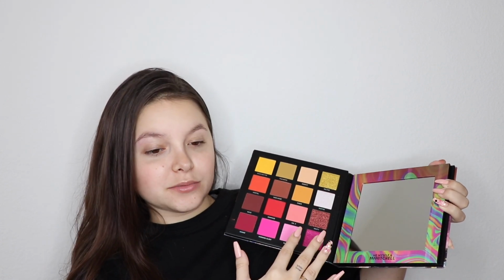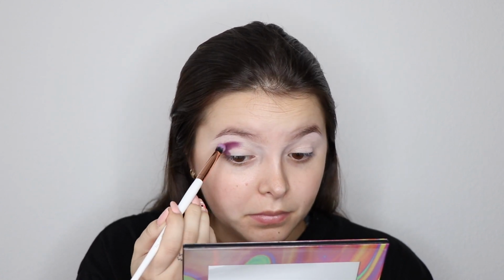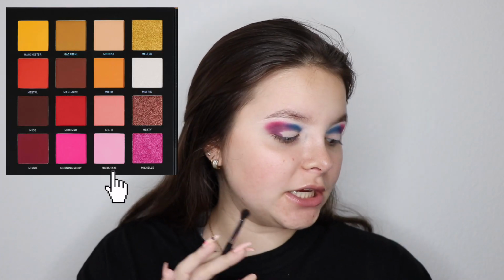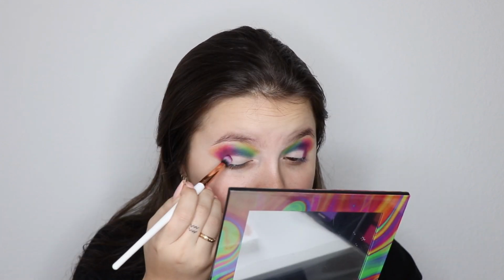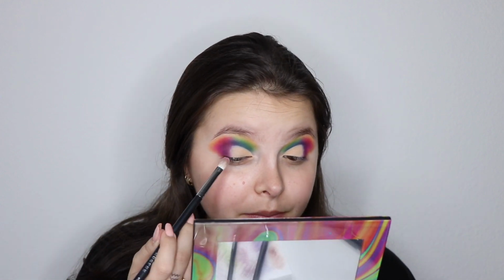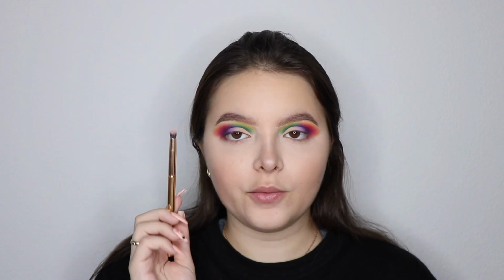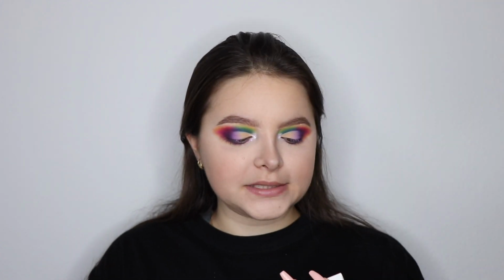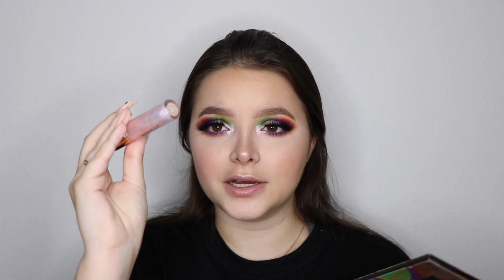I think I found THE BEST palette ever... | VALERIA NOCERA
I am not joking, this palette was amazing...

↡↡↡↡↡OPEN FOR PRODUCTS AND SOCIALS↡↡↡↡↡

⋆FACE⋆⁣
@smashboxcosmetics photo-finish primer⁣⁣
@marcbeauty Genius Gel foundation
@jeffreestarcosmetics concealer “C7”⁣
@jeffreestarcosmetics powder “fair” ⁣
@narsissist “Orgasm” blush
@kikomilano “couture sienna” bronzer ⁣
@anastasiabeverlyhills contour kit ”fawn” ⁣
@beautybaycom x @mmmmitchell “muffin & marine” as highlight
⋆EYES⋆⁣
@beautybaycom x @mmmmitchell ME, MYSELF & MMMMITCHELL PALETTE “Motto, Mmmmcd, Morning Glory, Manchester, Myles High, Morgan, Moody Mitch, $hmoney, Mafia, Muffin & Marine”

⋆LASHES⋆⁣
@tatti_lashes x @mmmmitchell TLMITCHELL lashes

⋆BROWS⋆⠀⁣
@anastasiabeverlyhills Brow Wiz in “medium brown” and brow gel⁣
⋆LIPS⋆⁣
@maccosmetics “In anticipation” lip liner
@doseofcolors x @desiperkins x @katy “The most” Lip gloss

FAQ.
Age? 20
Where do you live? Los Angeles, California.